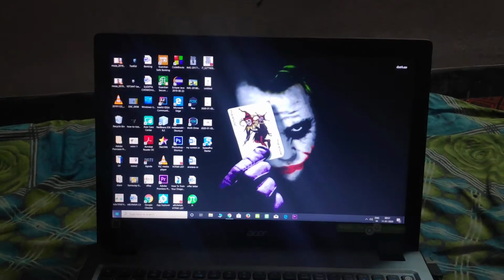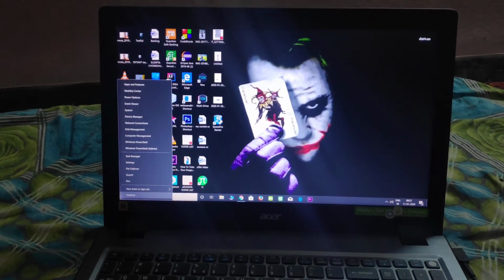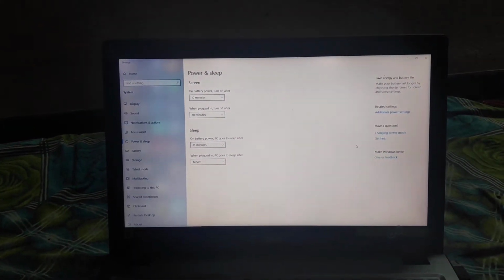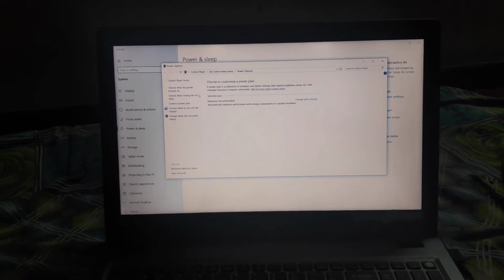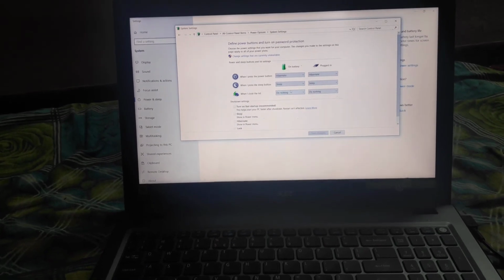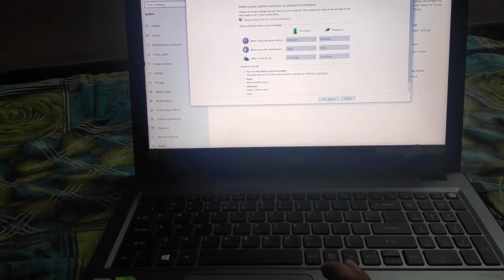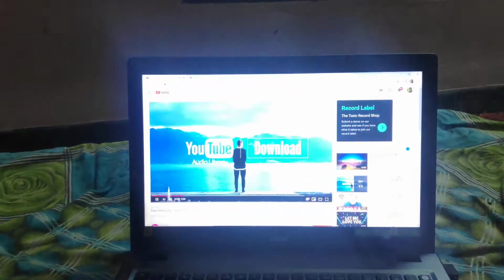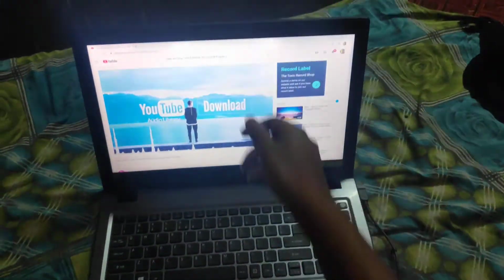PLAY MUSIC WHEN DISPLAY OFF IN YOUR LAPTOP || Play videos music in screen is off or sleeping LAPTOP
Keep your laptop on (running) when the lid is closed.